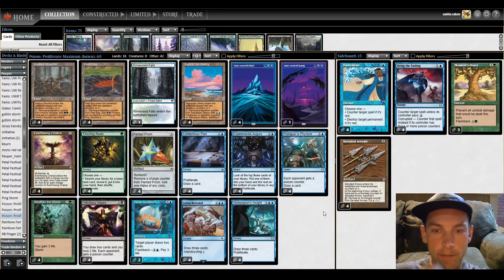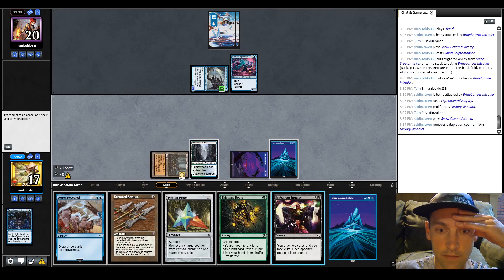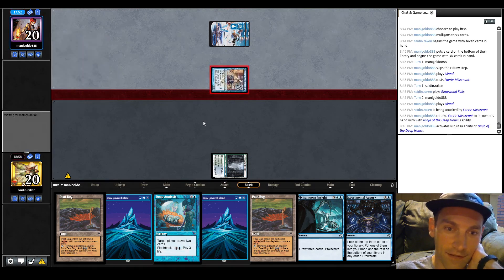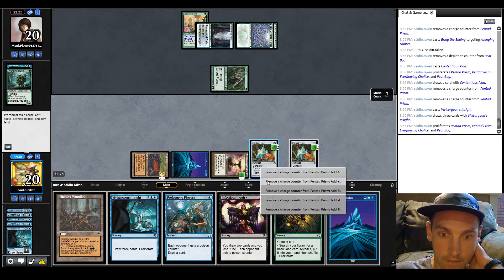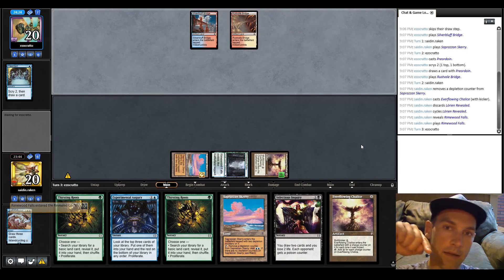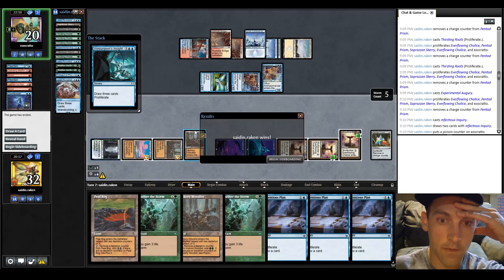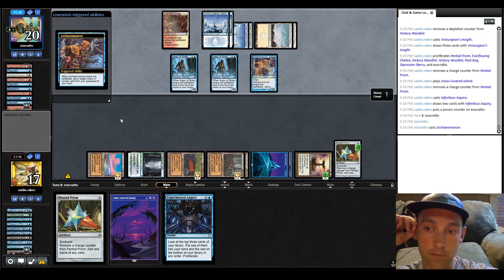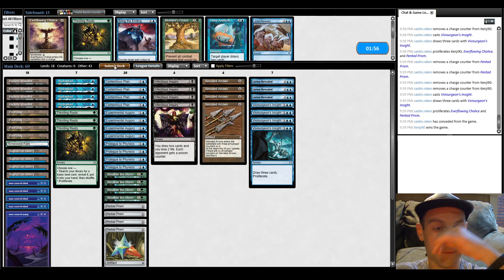Another draw three for poison storm? Sign me up! | MTG Pauper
I'm going to assume that Lorien Revealed is a 4x in every blue deck and jam 4 straight into poison storm! Will this be the new hotness? Lets find out together.

Deck Overview 0:00
Round 1 vs U Fae 2:27
Round 2 vs Ponza 16:07
Round 3 vs Jeskai Ephemerate 26:21
Round 4 vs Burn 42:30
Round 5 vs U Fae 54:47